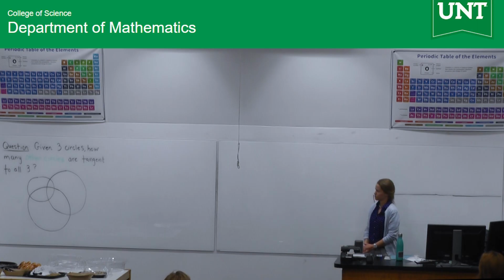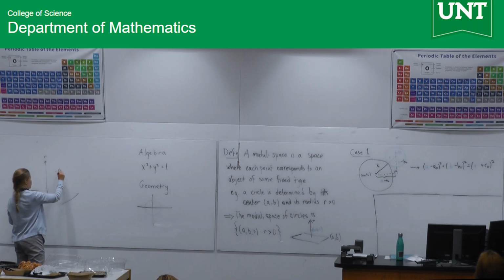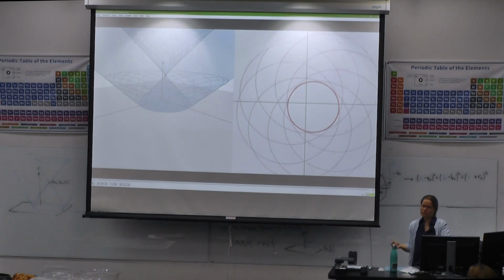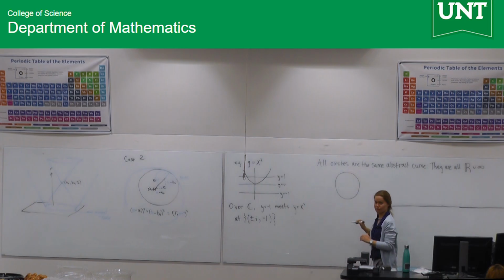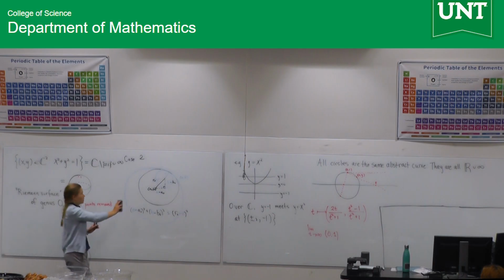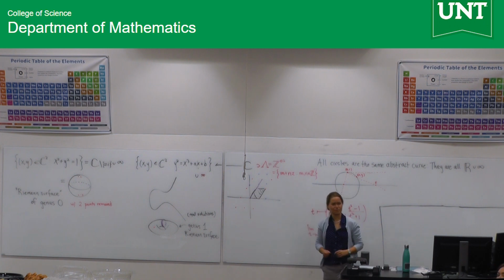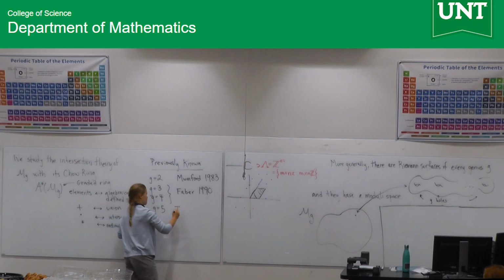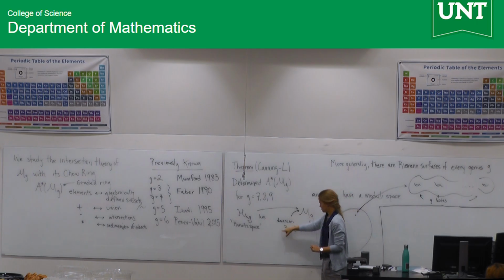UNT Math Millican Talk: Dr. Hannah Larson (UC Berkeley) 4/10/2024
*UNT Mathematics Millican Colloquium Series presents Dr. Hannah Larson from UC Berkeley*
_“Moduli Spaces of Curves”_

How many circles are tangent to 3 fixed circles? I'll explain how moduli spaces, a central topic in algebraic geometry, help shed light on the answer to this question and others like it. We'll start by discussing the moduli space of circles. This is an example of a moduli space of "embedded curves." Next, I'll explain the distinction between an "embedded curve" and its associated "abstract curve" (also called a "Riemann surface"). I'll finish by sharing some recent results about moduli spaces of abstract curves, which are joint work with Samir Canning.

Hannah Larson is an Assistant Professor of Mathematics at the University of California, Berkeley. She received her PhD from Stanford University under Professor Ravi Vakil. Her PhD thesis won the Hertz Thesis Prize, and she was awarded the Clay Research Fellowship (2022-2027). After graduate school, she spent a year as a Junior Fellow at the Harvard Society of Fellows. Hannah was recently awarded a 2024 Maryam Mirzakhani New Frontiers Prize and will be headed to the Breakthrough Prize Ceremony shortly after her visit to UNT.

_Millican lectures are made possible through the generosity of Mr. Olin Moore Millican (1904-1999) who established the Roy McLeod Millican memorial Fund in honor of his brother.